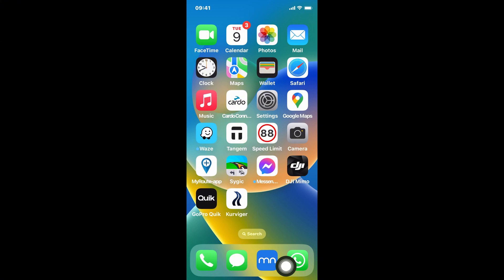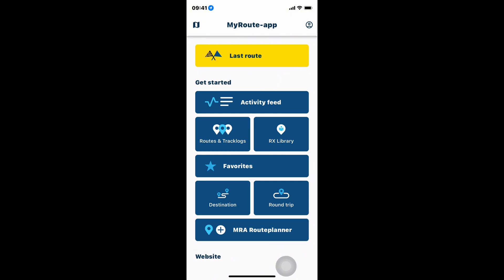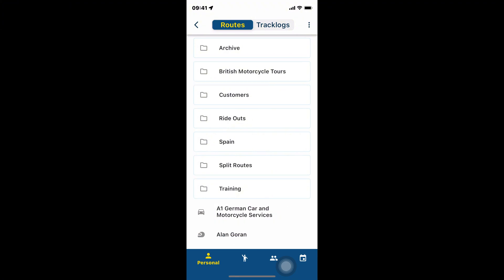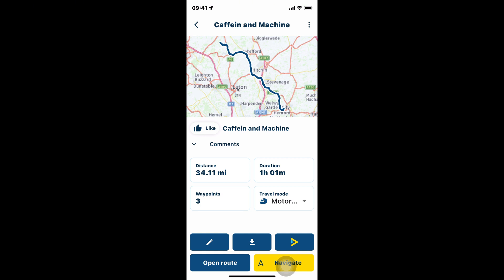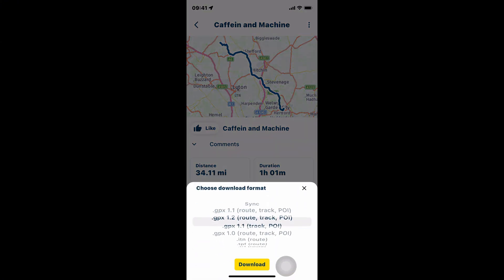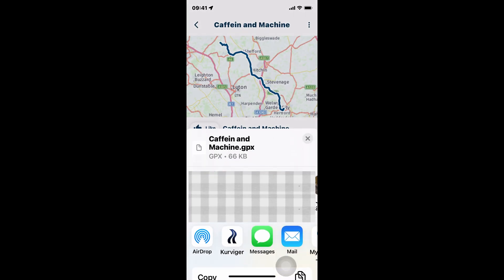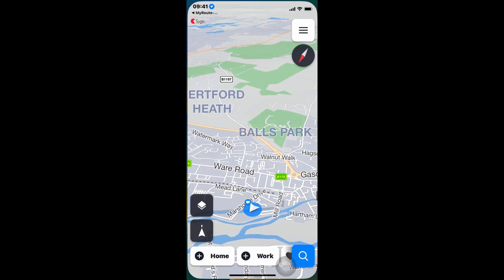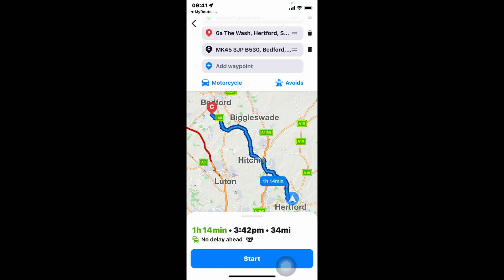Discover A Better Way To Navigate With My Route App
My Route App is great but I don't like the Navigator App. Here's another way of using My Route App on your Smartphone with other apps.

In this video, I'll show you how to use my route app but with a different navigator app.

00:00 Introduction
00:42 I don't like the my route app nav app
01:19 I really like My Route App
01:59 over to the phone
03:09 How to use a different app
03:53 Open with Sygic
04:17 Outro

I'm sorry. It's not about getting coffee out of you, it's about putting off the bullies, keyboard warriors and low-life vile individuals who are brave behind their keyboards and lack the intelligence of a cockroach.